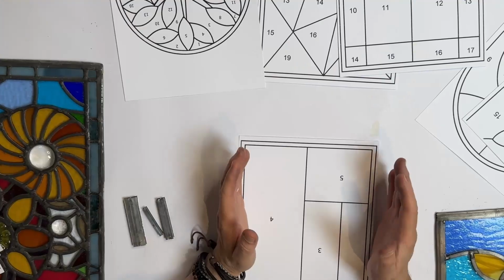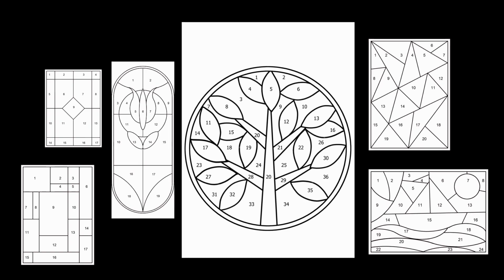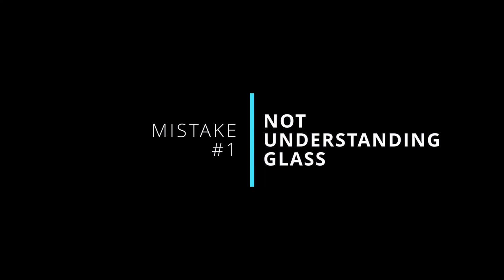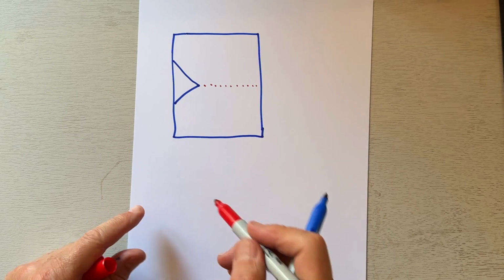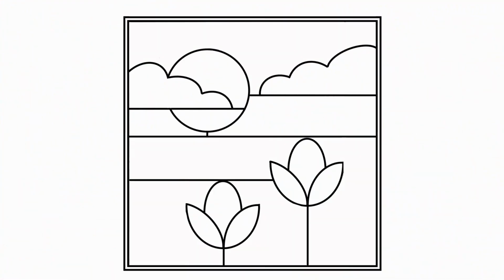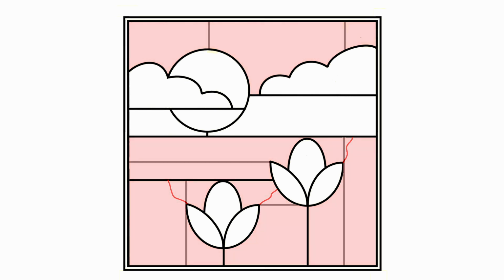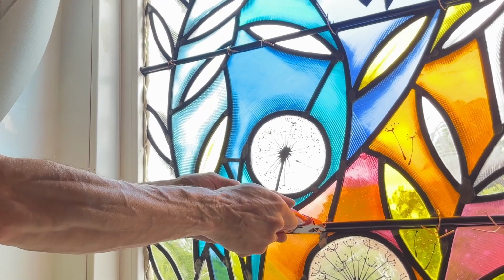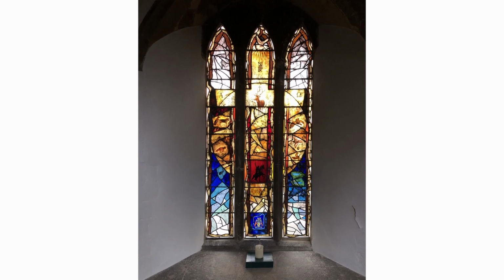5 Design Mistakes In Stained Glass and How to Fix Them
5 biggest mistakes designing stained glass, and how to fix them. This easy to follow tutorial will help your create the best stained glass designs.

If you'd like to support the channel with a one off donation, or become a member to really give the channel a caffeine boost, you can use the 'Buy Me A Coffee' link below

//AMAZON SHOP
and in the USA

00:00 Introduction
00:27 Start with the basics
00:58 The Design Stage
01:26 1# Mistake - Not Understanding Glass
02:52 2# Mistake - Over Complex Shapes
04:09 3# Mistake - Postive & Negative shapes
05:37 4# Mistake - Good Structural Support
07:09 5# Mistake - Weak Lead LInes
08:51 Conclusion